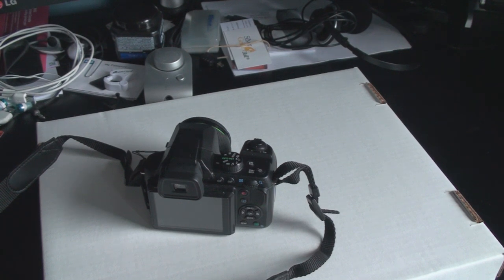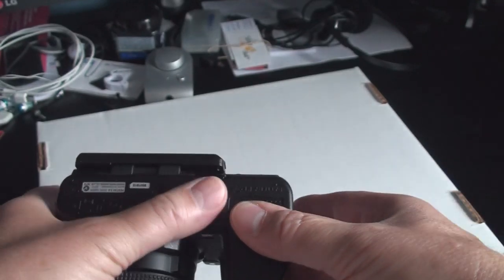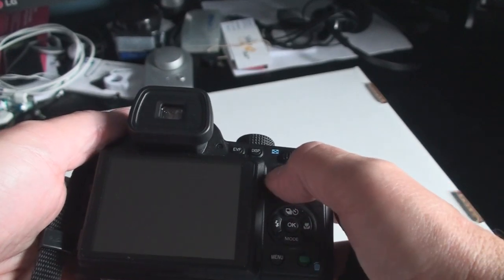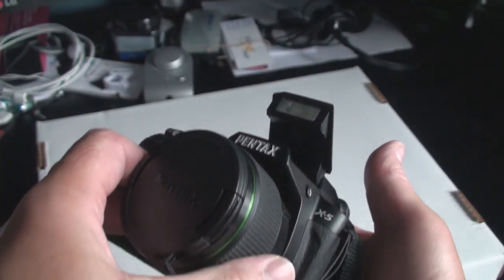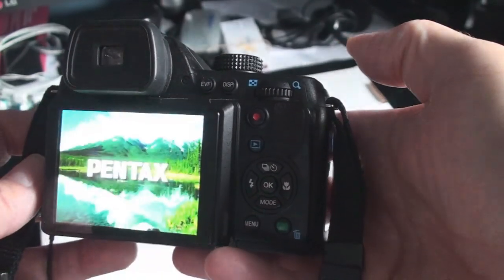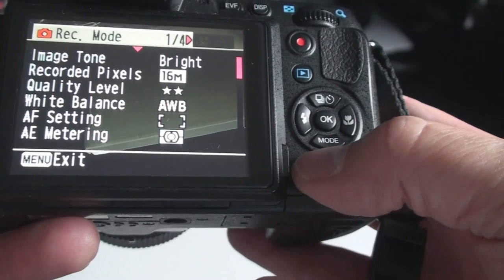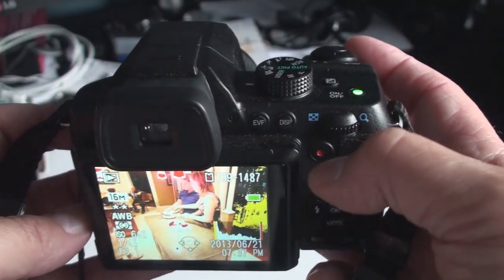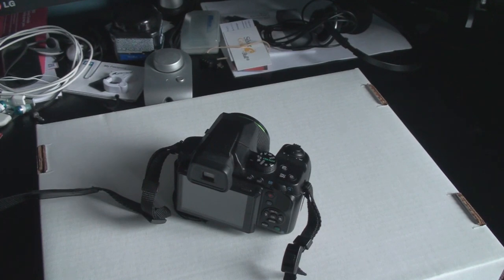Pentax X5 Review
Follow-up to my unboxing video posted a few months ago.